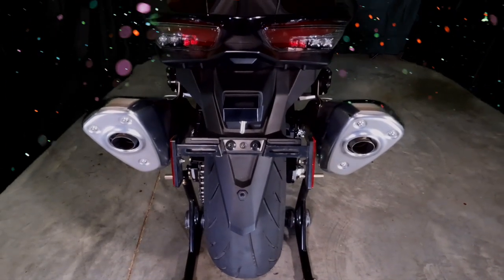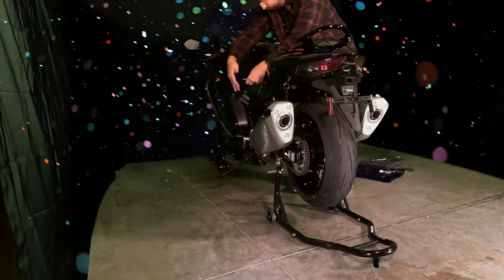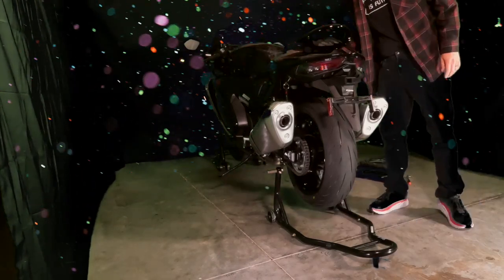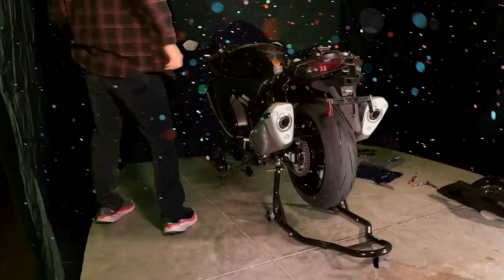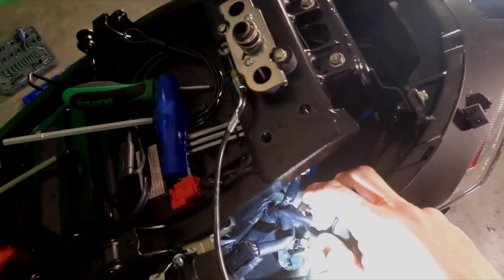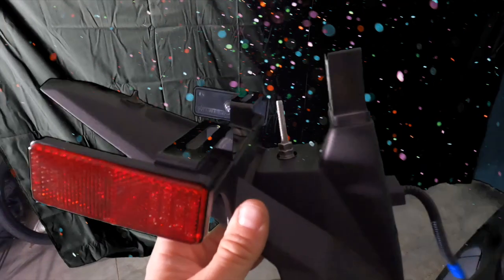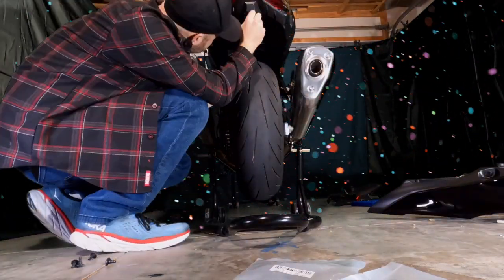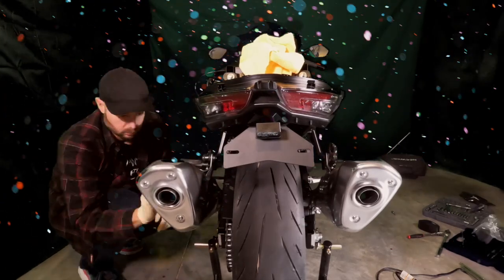2023 Hayabusa Fender Eliminator T-Rex Tail Tidy Install Tech Tuesday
Short time lapse installing the T-Rex Racing tail tidy on my 2023 Suzuki Hayabusa.